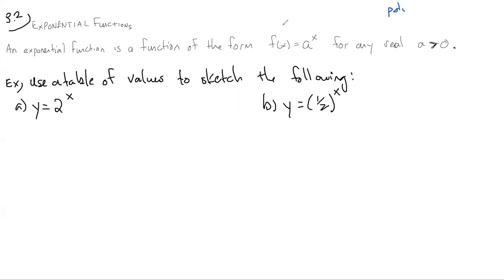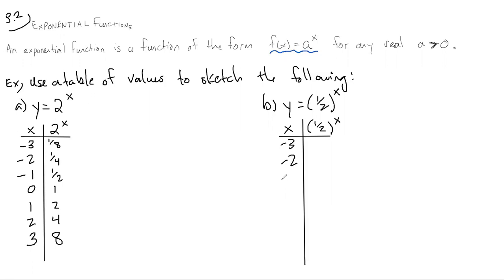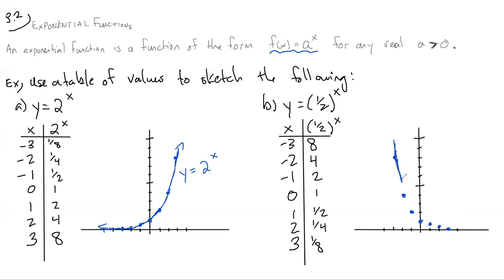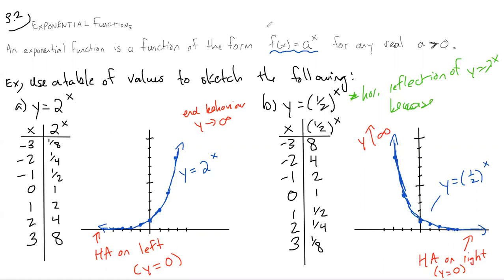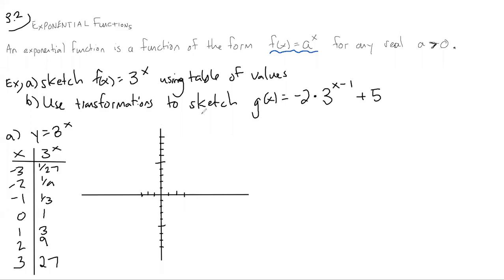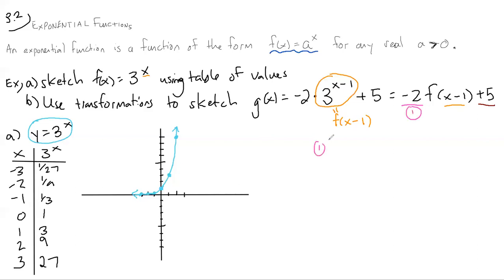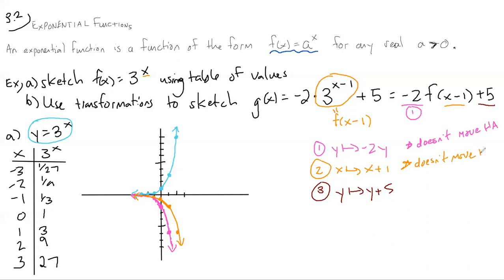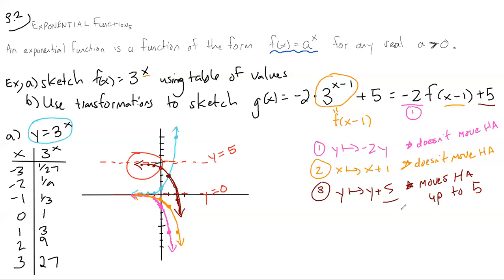PreCalc 3.2 Exponential Functions